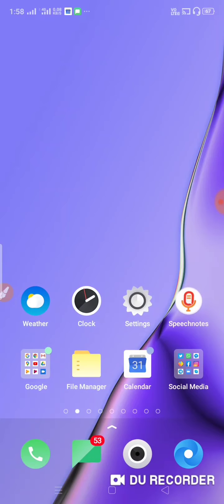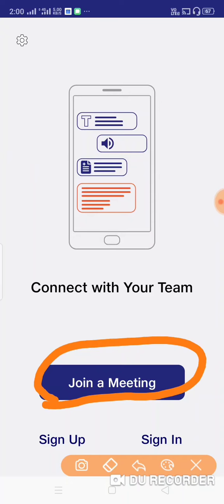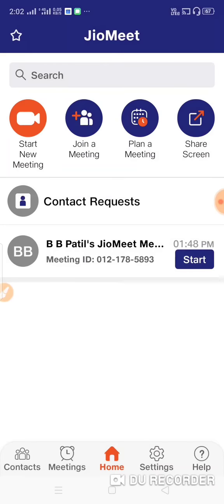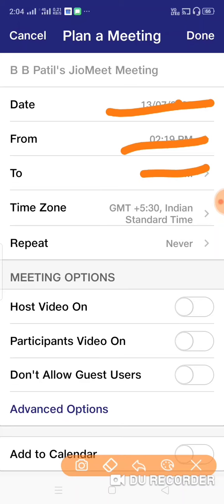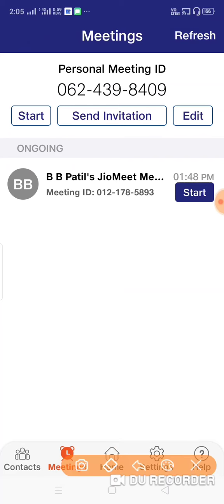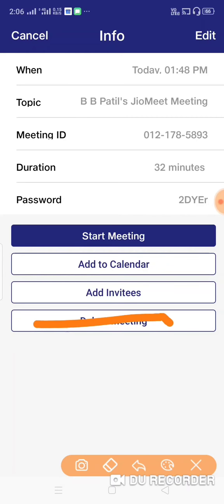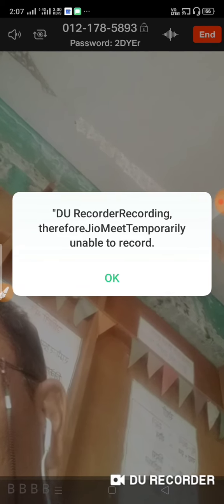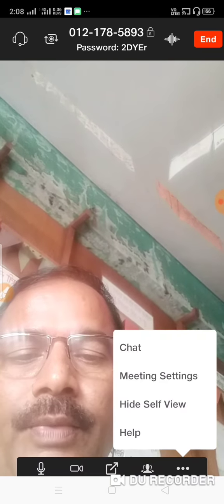जिओ मीटचा वापर कसा करावा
ऑनलाईन शिक्षणासाठी उपयुक्त देशी अँप्लिकेशन